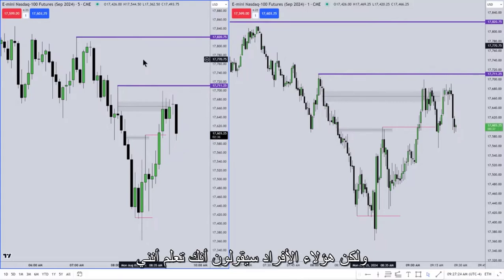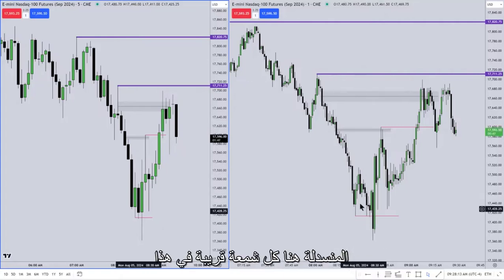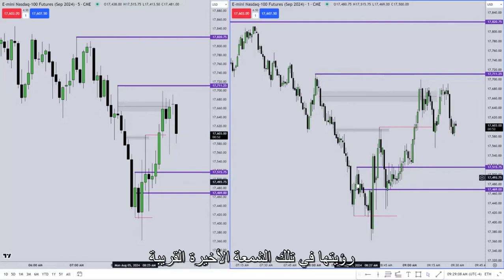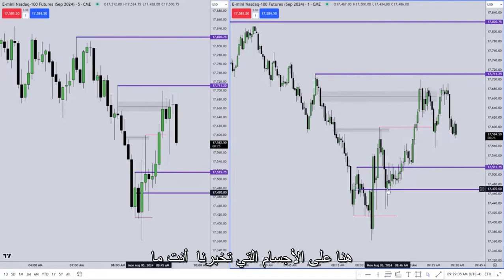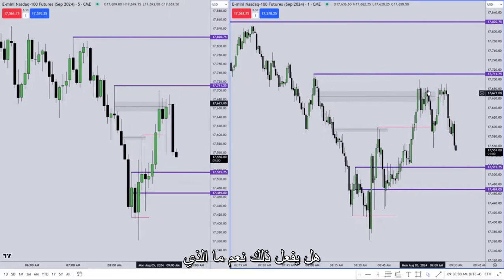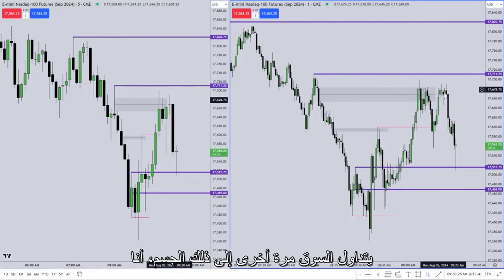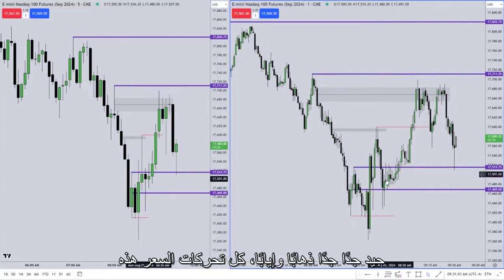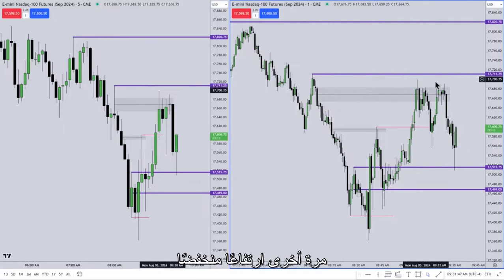Tap radHigh Probability Model Breaker Vi....